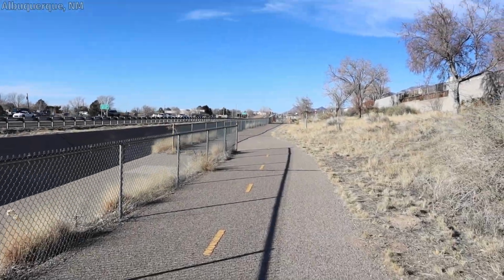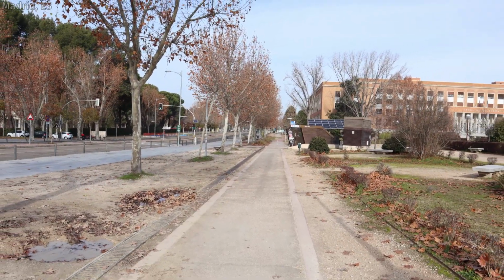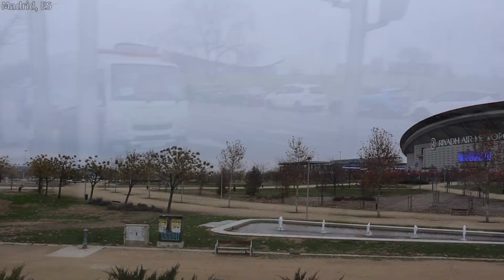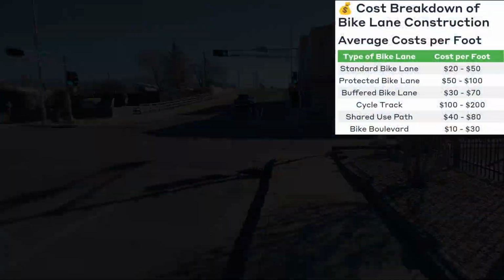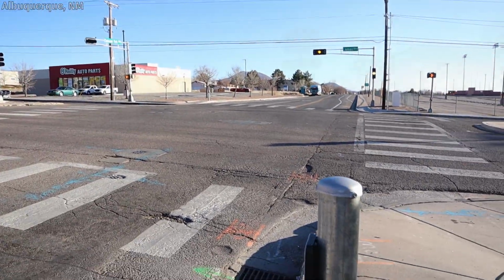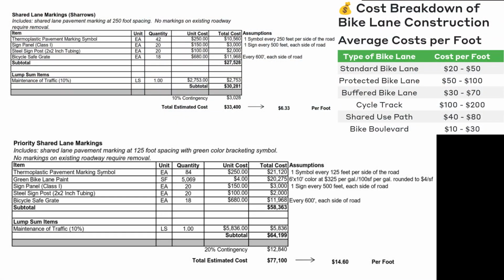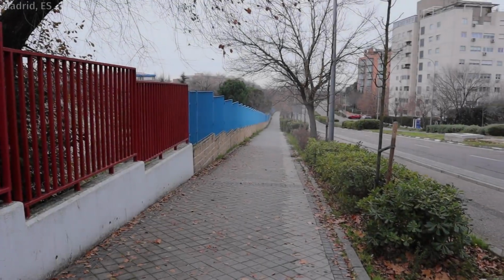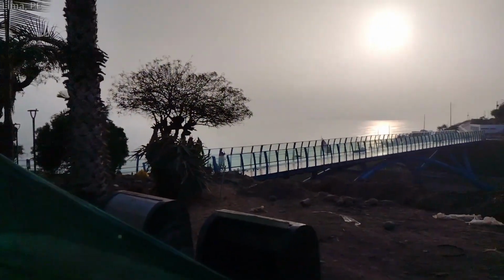What are the Four Classes of Bikeways?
0:00 Intro
0:45 Bike Path (Class 1)
1:30 Bike Lane (Class 2)
2:40 Sharrows (Class 3)
3:35 Separated Bikeway (Class 4)
5:15 Conclusion